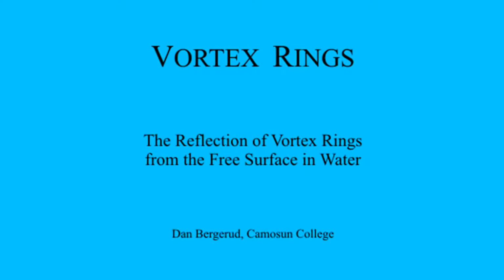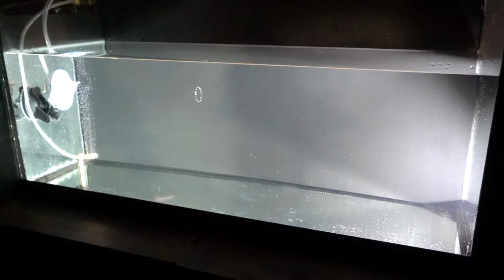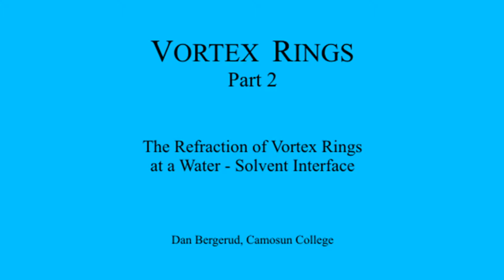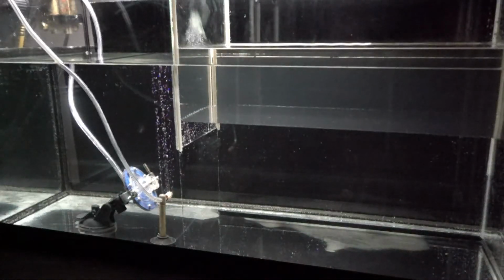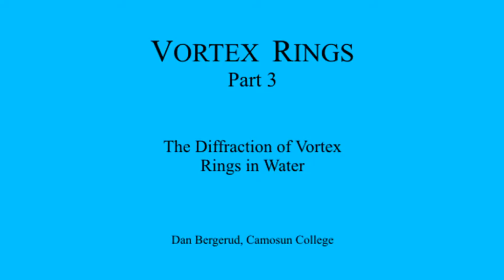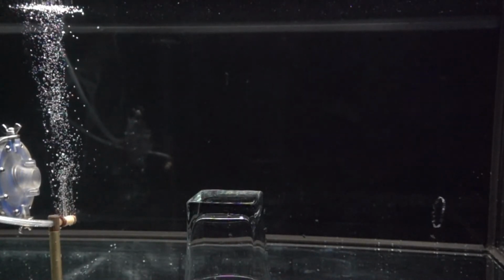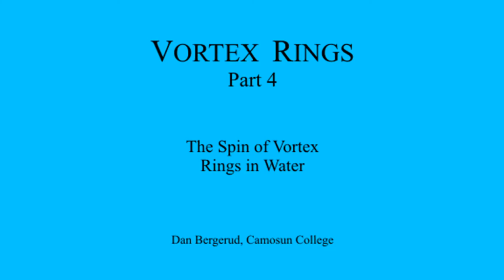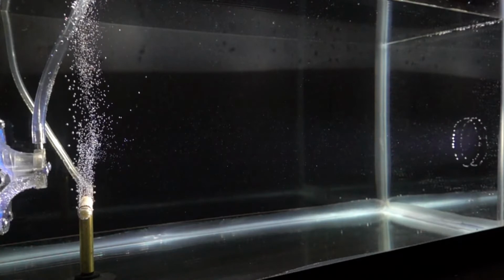Vortex Ring experiment Reflexion Refraction Diffraction Spin by Dan Bergerud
Vortex ring behaves identically to light when confronted to an interface
Réflexion Refraction Diffraction
Hypothesis : Is light a fluid ?